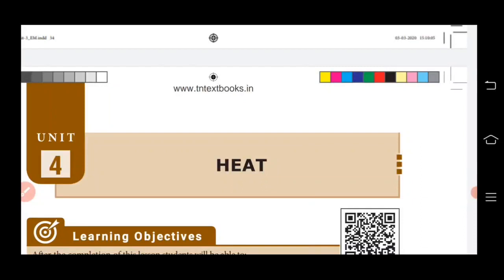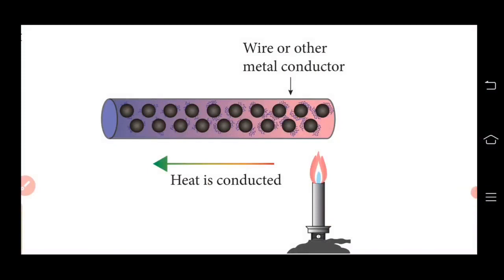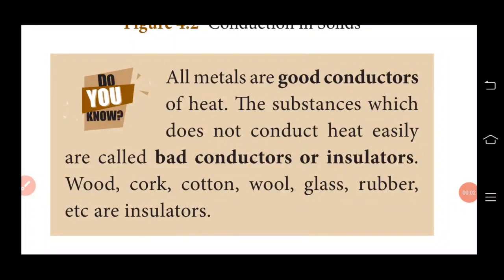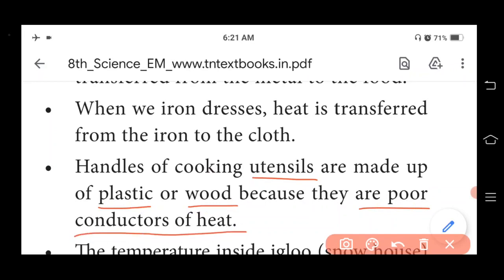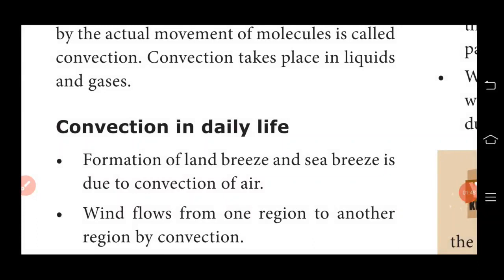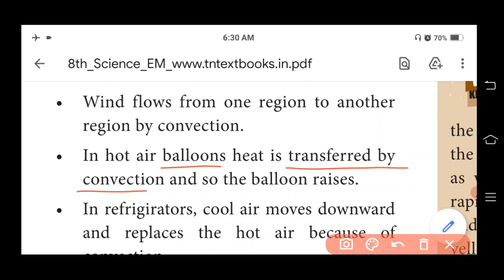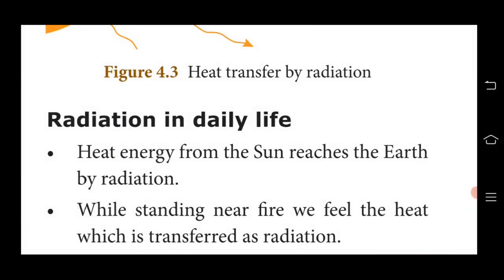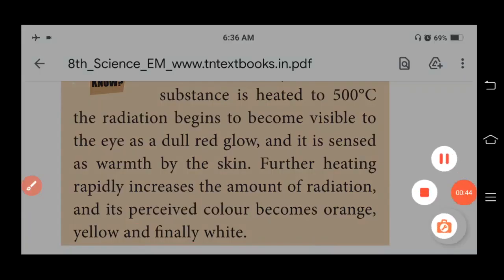VIII th - science (Unit - 4 Heat) transfer of heat